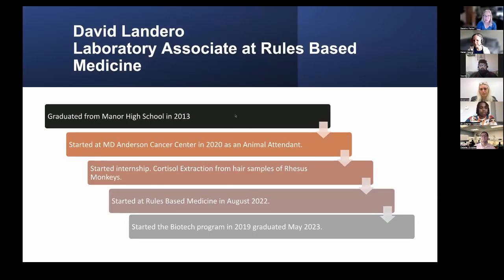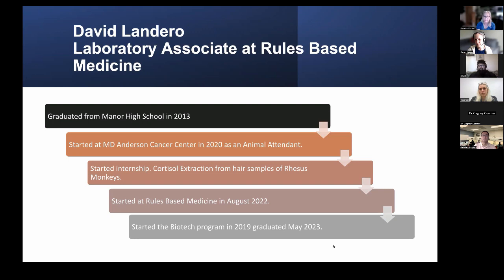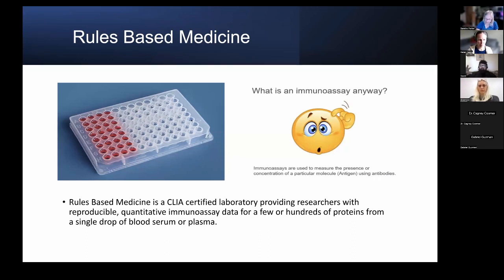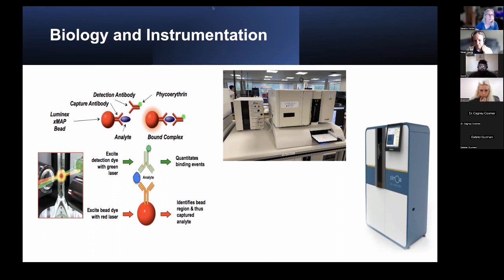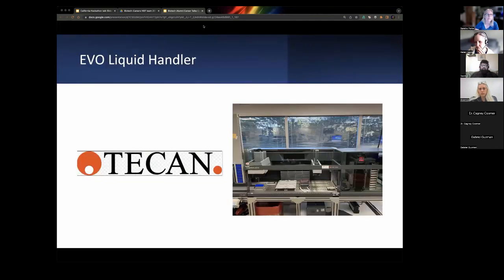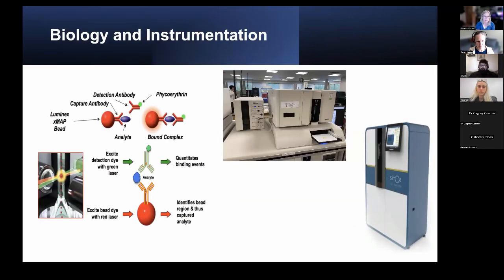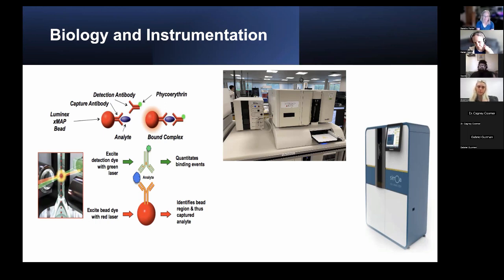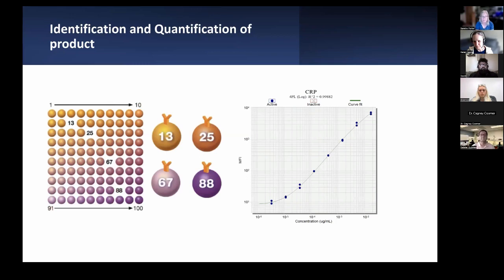David, Laboratory Associate, Austin Community College